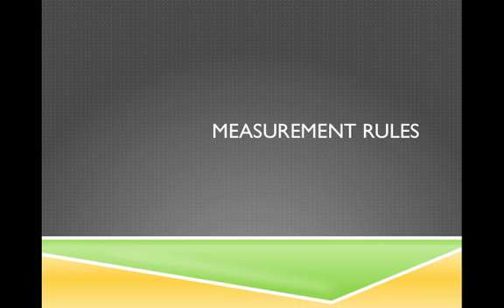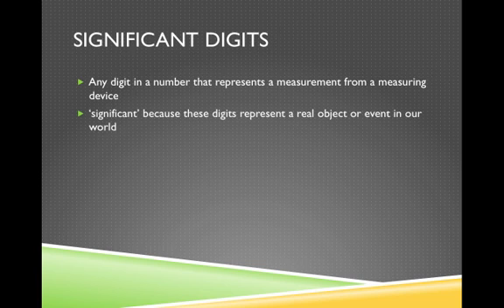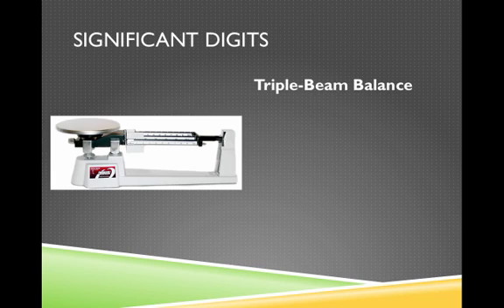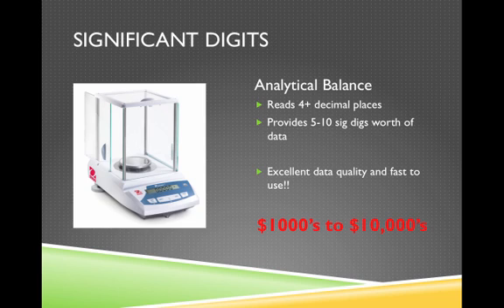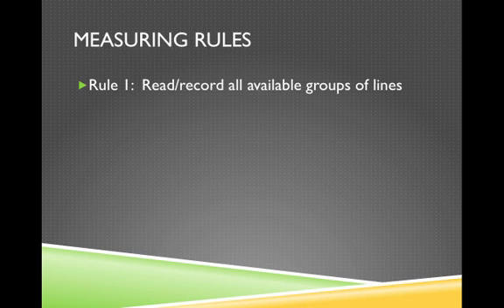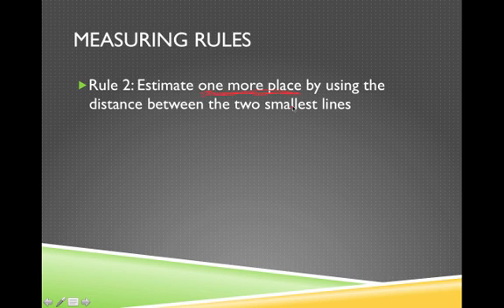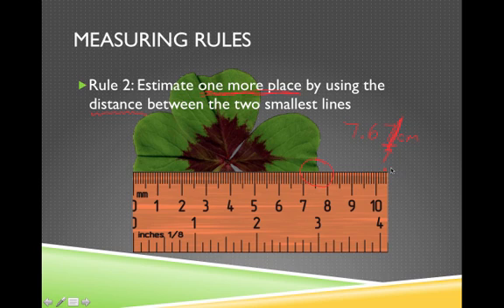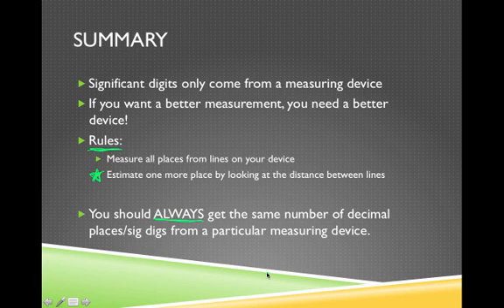Significant Digits - Measurement Rules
A video discussing the importance and rules for making good measurements.

Table of Contents:

00:26 - Learning Objectives
01:24 - Significant Digits
02:44 - Significant Digits
05:45 - Measuring Rules